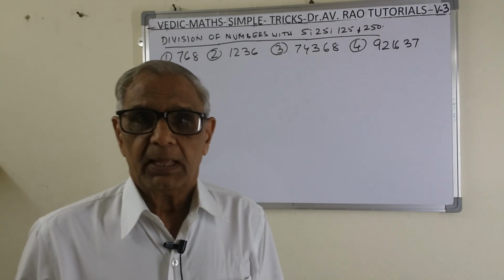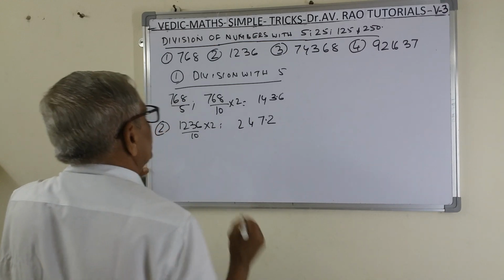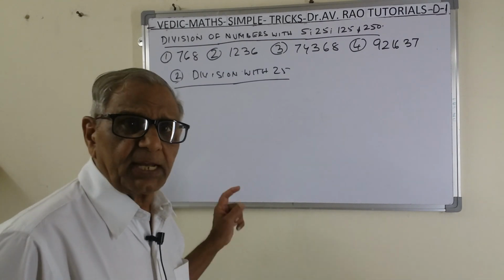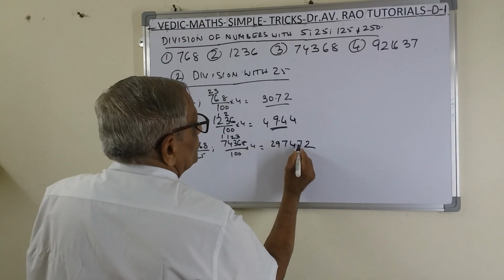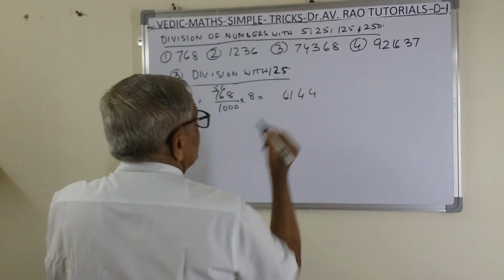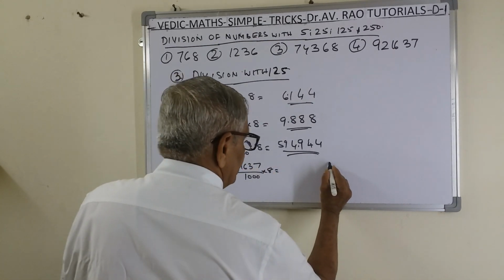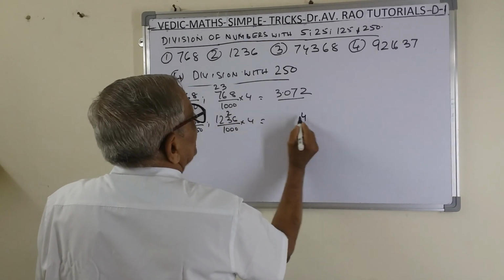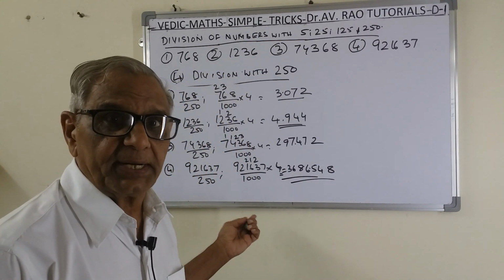"SIMPLE TRICKS "--- 921637 DEVIDED BY 250 IN 5 SECS. -- DR AV RAO TUTORIALS.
This channel discusses math tricks for faster calculations. These math tricks can be useful for both kids in middle school getting grasp on elementary maths.
I recommend this channels for Kids as these concepts are both fun and a great way to learn math. These concepts provides an unorthodox way to approach basic calculations. Adults can learn these tricks for day to day calculations or even to impress friends or families.I tried my best to be straightforward and simple.

By Dr. Atkuri.Venkateswara Rao.
Retd. Scientist.